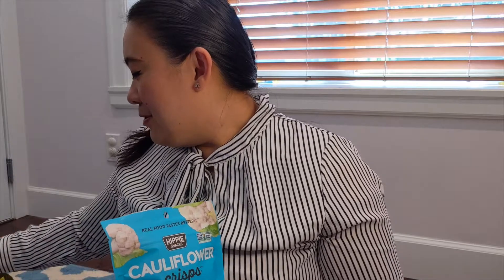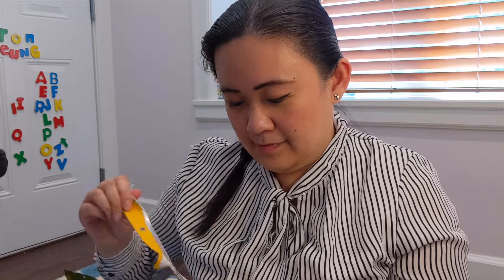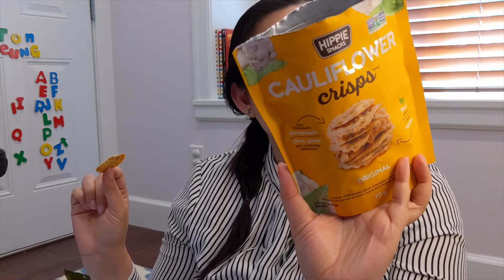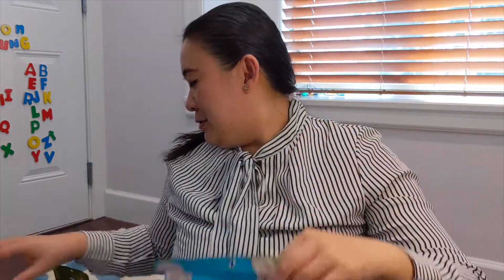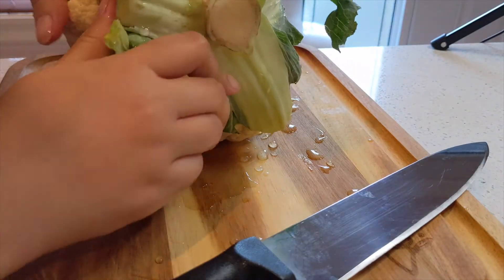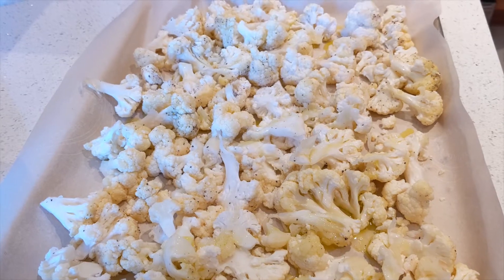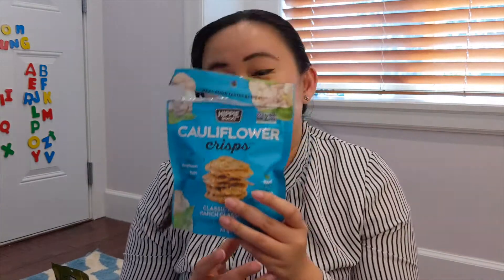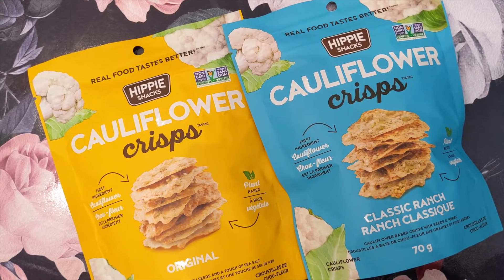How to Make Cauliflower Crisps - Recipe and Hippie Snacks Review + GIVEAWAY! || Gastrofork.ca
Today I'm sharing my thoughts on Hippie Snacks latest Cauliflower Crisps and trying to make something similar...keyword is...TRYING...:)

The contest winner receives the following ($50 value):
2 x Cauliflower Original
2 x Cauliflower Classic Ranch
2 x Avocado Sea Salt
2 x Avocado Guacamole

Giveaways are open to readers within Canada shipping addresses only, unless otherwise stated. Winner(s) will be contacted by email 48 hours after the giveaway ends. This promotion is in no way sponsored, endorsed or administered by, or associated with, Youtube or Google or Hippie Snacks. We hereby release Youtube, Google and Hippie Snacks of any liability. All Winners are chosen randomly by a plugin and after midnight Pacific Standard Time. Gastrofork reserves the right to disqualify winners that clearly have abused the giveaway. Another winner will be selected at random if we deem the previous winner has abused the giveaway. If you win and laws or rules prohibit your prize from being shipped to your address, another winner will be selected immediately. No contest has any purchase needed to enter or increase your odds of winning. The Promotion ends as specified in the video of each individual Sweepstakes at 12:01 a.m. PST. Administrator’s computer is the official time keeping device for this Promotion.
If a potential winner of any prize cannot be contacted, fails to reply to the notification email within the required time period (if applicable), or prize is returned as undeliverable, potential winner forfeits prize.
In the event that a potential Prize winner is disqualified for any reason, Sponsor will award the applicable prize to an alternate winner among all remaining eligible entries. There will be one (1) alternate drawing after which the applicable prize will remain unawarded.
Gastrofork does NOT share or sell any emails.
Release: By receipt of any prize, winner agrees to release and hold harmless Administrator (Gastrofork), Sponsor, and their respective subsidiaries, affiliates, suppliers, distributors, advertising/promotion agencies and each of their respective parent companies and each such company’s officers, directors, employees and agents (collectively, the “Released Parties”) from and against any claim or cause of action, including, but not limited to, personal injury, death, or damage to or loss of property, arising out of participation in the Promotion or receipt or use or misuse of any prize.
Limited Liability: The Released Parties are not responsible for: (1) any incorrect or inaccurate information, whether caused by entrants, printing errors or by any of the equipment or programming associated with or utilized in the Promotion; (2) technical failures of any kind, including, but not limited to malfunctions, interruptions, or disconnections in phone lines or network hardware or software; (3) unauthorized human intervention in any part of the entry process or the Promotion; (4) technical or human error which may occur in the administration of the Promotion or the processing of entries; or (5) any injury or damage to persons or property which may be caused, directly or indirectly, in whole or in part, from entrant’s participation in the Promotion or receipt or use or misuse of any prize. If for any reason an entrant’s entry is confirmed to have been erroneously deleted, lost, or otherwise destroyed or corrupted, entrant’s sole remedy is another entry in the Sweepstakes, provided that if it is not possible to award another entry due to discontinuance of the Promotion, or any part of it, for any reason, Administrator, at its discretion, may elect to hold a random drawing from among all eligible entries received up to the date of discontinuance for any or all of the prizes offered herein. No more than the stated number of prizes will be awarded. In the event that production, technical, seeding, programming or any other reasons cause more than stated number of prizes as set forth in these Official Rules to be available and/or claimed, Administrator reserves the right to award only the stated number of prizes by a random drawing among all legitimate, unawarded, eligible prize claims.